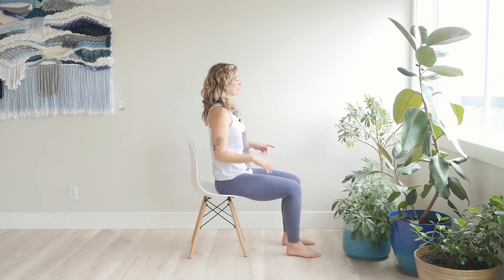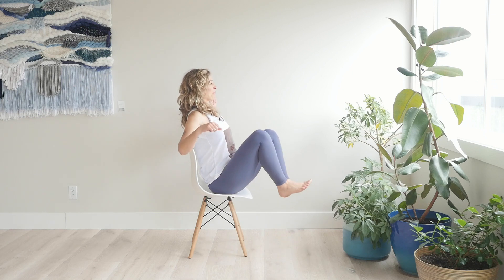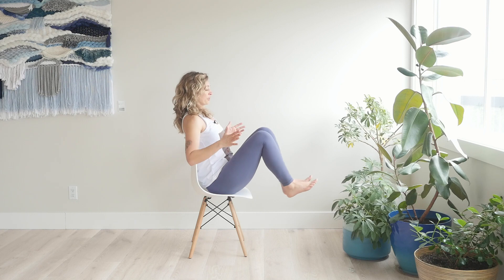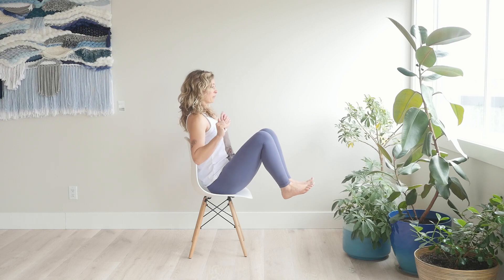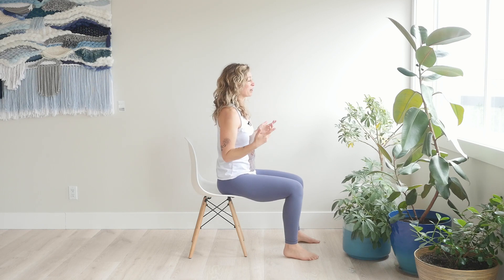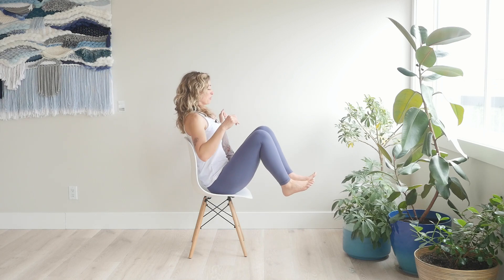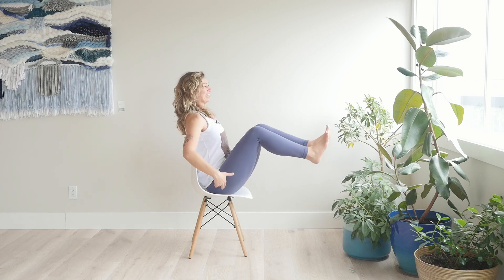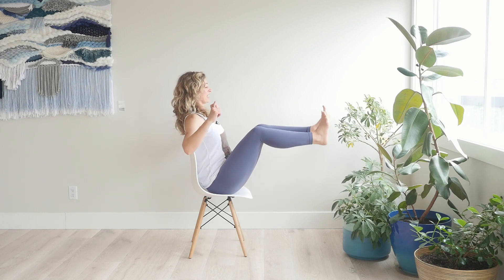Core Strength Without Standing Up | 2 minute strength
Core strength in a chair? Oh yes! You'll be surprised at how challenging (and great) this core strength work is. You can do it at the desk or anytime you want to play with building not just core strength, but also hip flexor and spine strength. This is a clip from a 30 minute chair strength and balance class inside the Heart + Bones online studio. You can enjoy the full class when you join the online studio below...

If love all of our tips and short tutorials here, you'll love experiencing them in our yoga classes.

Looking for weekly inspiration and deeper yoga + movement knowledge? Whether you are a yoga teacher or student, Brea’s email is written to help you learn, grow, and connect with community

PRACTICE WITH HEART + BONES

Join me and our teachers for playful, supportive and creative yoga that your body loves.

Explore yoga, strength, meditation, restorative classes

Like a guided plan? Then you will love our functional, mobility-focused yoga programs:

Say hi on social and for more tips and tutorials:
Say hi on social: